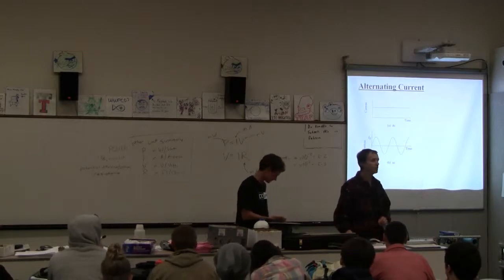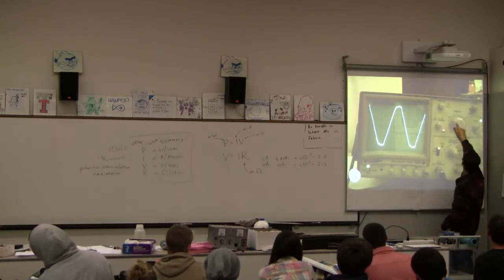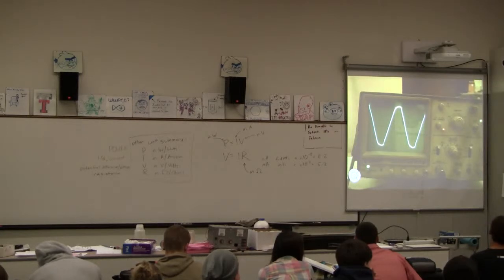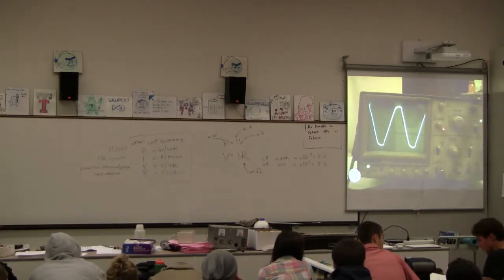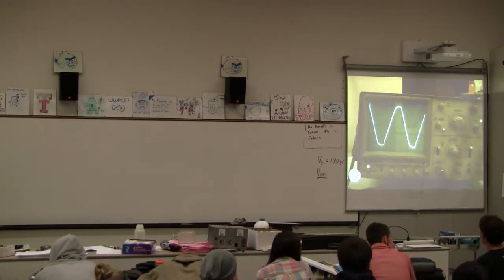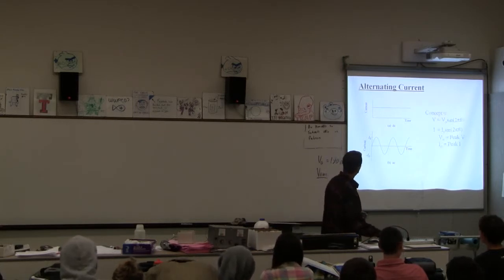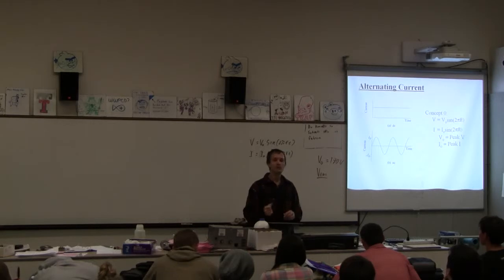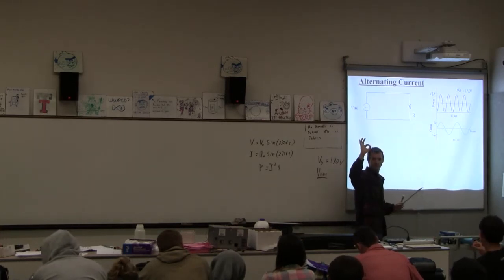IBII 18-02-02 AC and RMS (1/3)